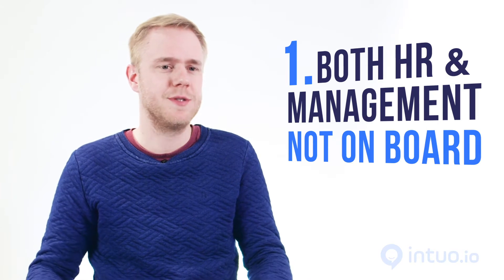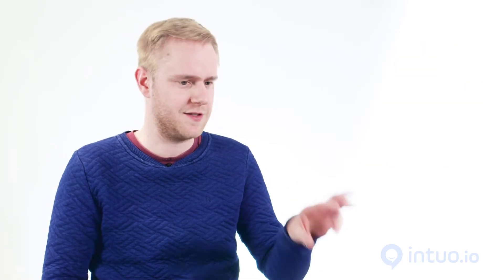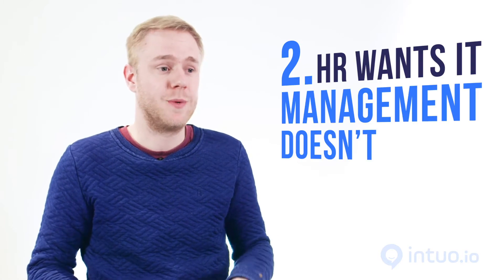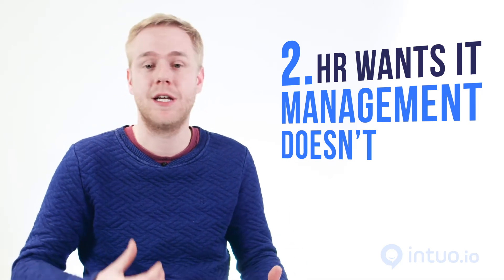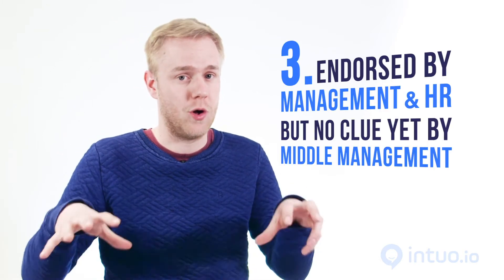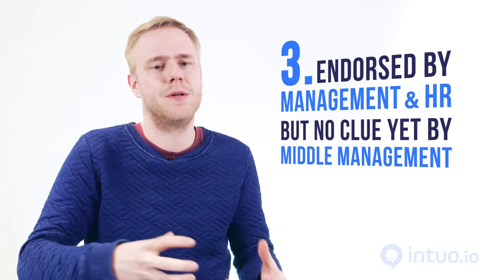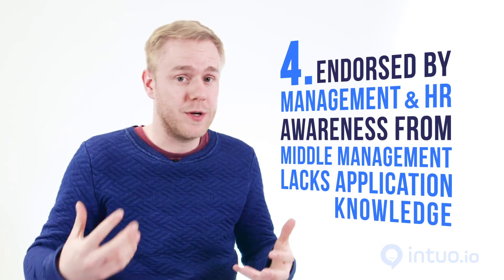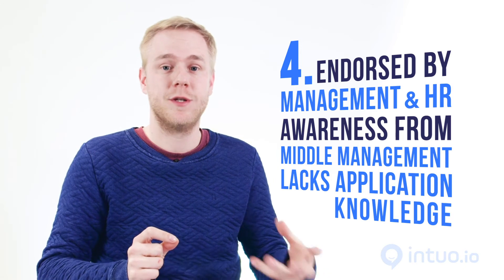The 5 Stages of Performance Management Maturity by Arne Van Damme